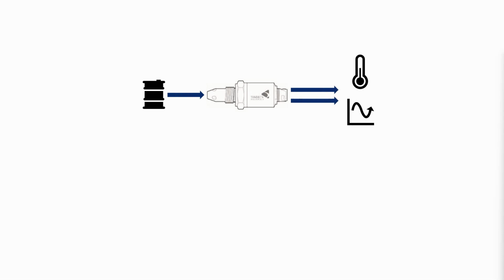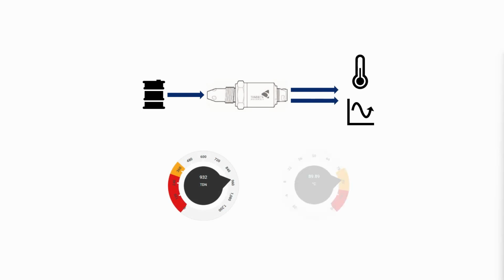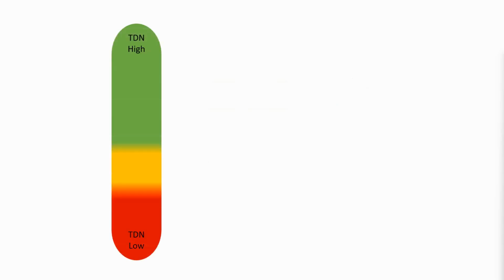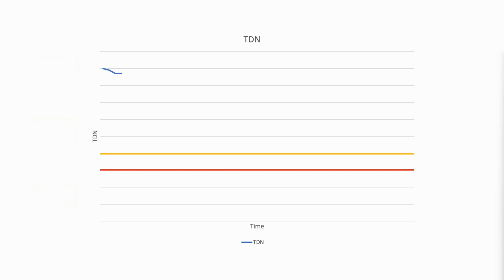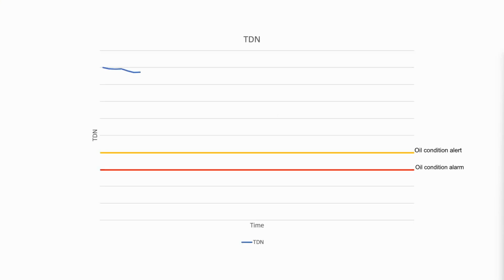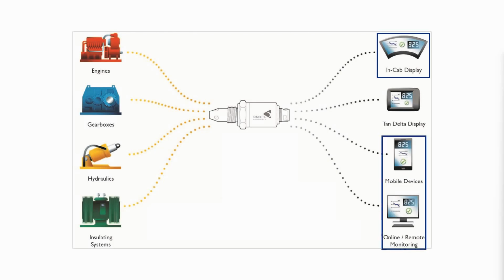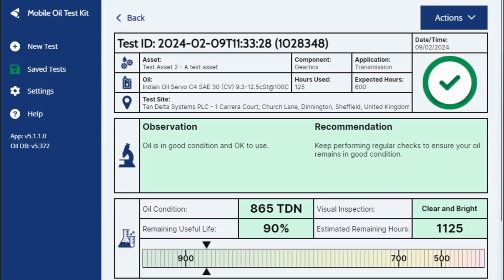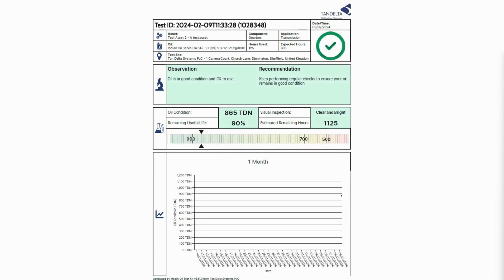Tan Delta Understanding Sensor Data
Tan Delta Mobile Oil Tester MOT Kit Quick Start Guide
OQSx-G2 is the world’s most advanced real-time oil condition sensor delivering unique insight into the status of your equipment, enabling
significant operating cost reductions through maintenance optimisation, advanced fault detection and reduced waste.
OQSx-G2 is powered by our proprietary FSH™ core technology which combines real time oil condition analysis with data analytics. The
electro-chemical properties of oil are continuously analysed to an accuracy of 0.001% generating high quality raw data, which is then processed
using our advanced analytics. This enables OQSx-G2 to accurately detect and measure all wear, contamination and failure modes and reliably
inform you when equipment requires maintenance.
OQSx-G2 can be easily installed on any equipment, operating in any environment, with any oil type.
KEY FEATURES
• FULL SPECTRUM HOLISTIC (FSH™)
• ANALYSIS ACCURACY
• REAL-TIME
• ROBUST & RELIABLE
• EASY TO INSTALL
• MAINTENANCE OPTIMISATION
• ADVANCED FAULT DETECTION
• ENVIRONMENTAL (ESG)